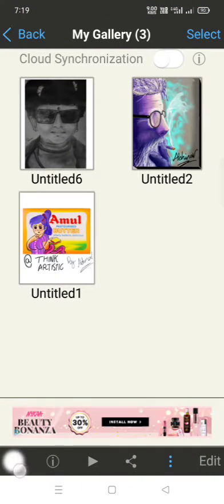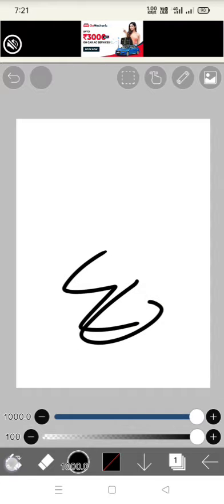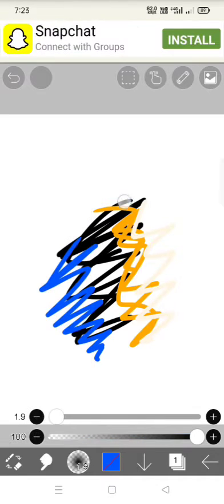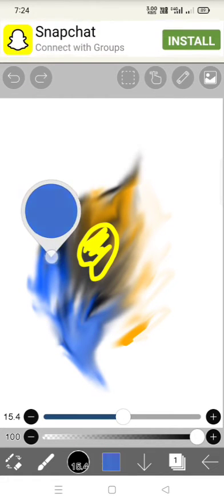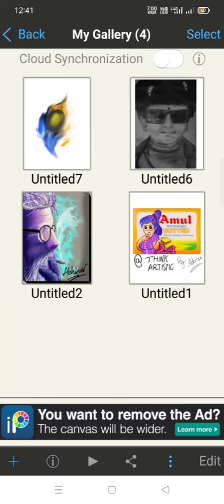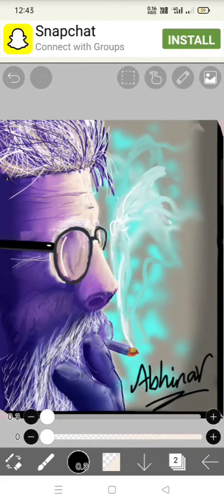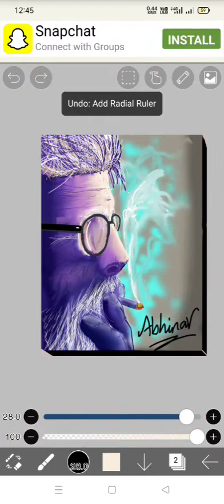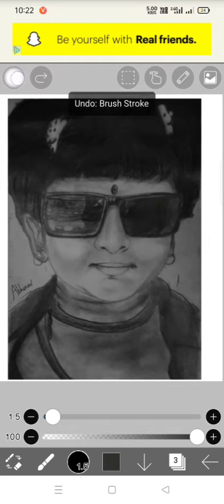Ibis paint X step by step basic tutorial // easy // @abhinavbisoi2008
device - Realme 5pro
without stylus
time took - 30 minutes
app - Ibis Paint X
available in app market and PLAY STORE

❤️😯Visit The whole new world of art...🔥💖
✓- New forms of art
✓- tips of art
✓- solving queries regarding art within 2 to 3 days
✓- detailed video step by step
And a big help 😉😉😉☺️